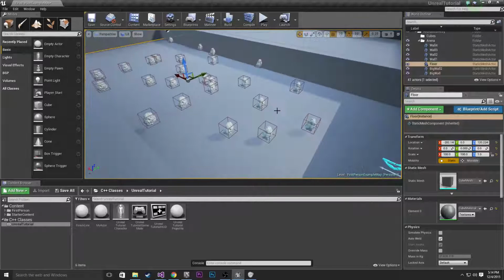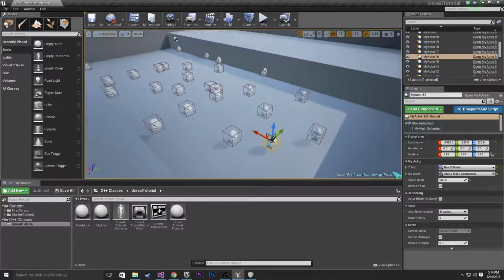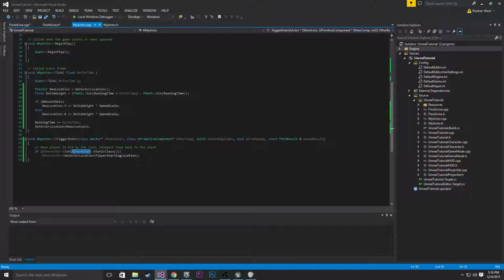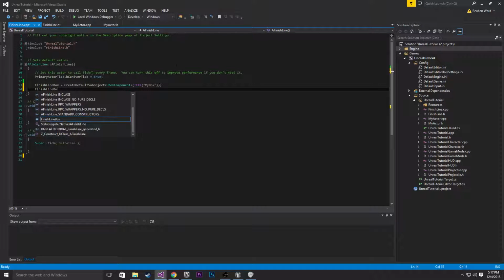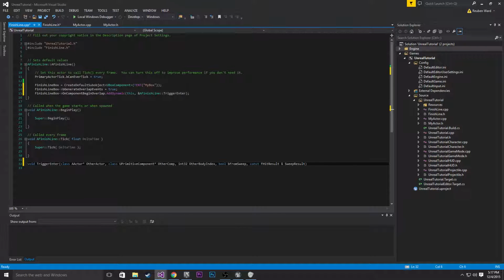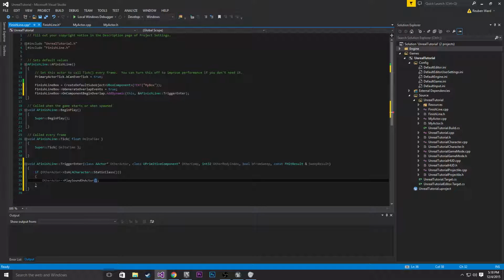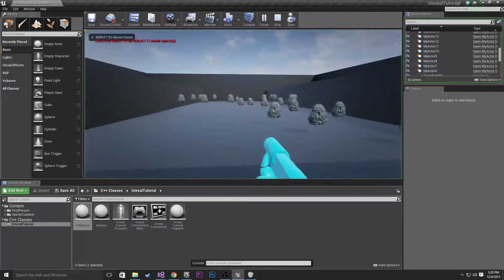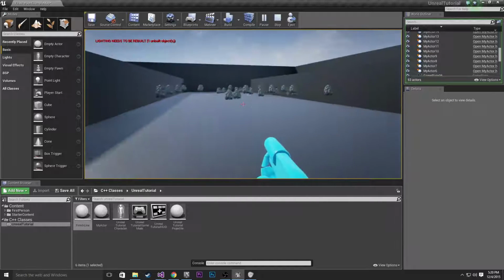Unreal Engine C++ Tutorial #4 - Finishing our game!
In this tutorial we finish the game we started, by adding a finishing trigger, and fixing some of the bugs we had.

Unreal Engine Tutorial : Welcome back! I've decided to restart the series and I will be covering everything i've already gone over, however in more detail, and with better quality :)

What the series is about:
In this series I aim to cover all areas of using C++ with the unreal engine. After enough tutorials, i'll combine all the knowledge learned to create some sort of game ( likely a horror game of some sort ) Although the series will mostly focus on C++, i'll also cover linking blueprints to C++ along with texturing and level design.